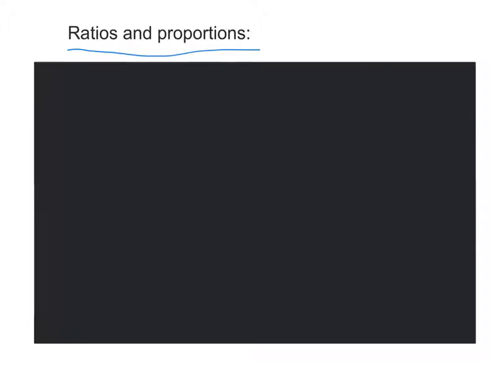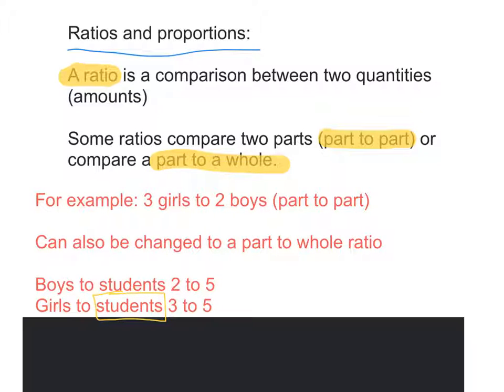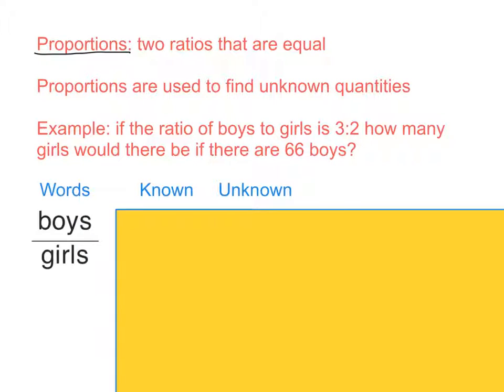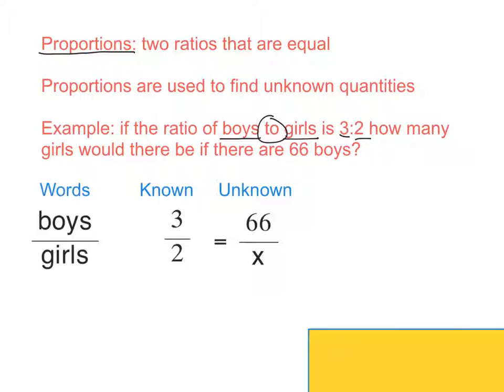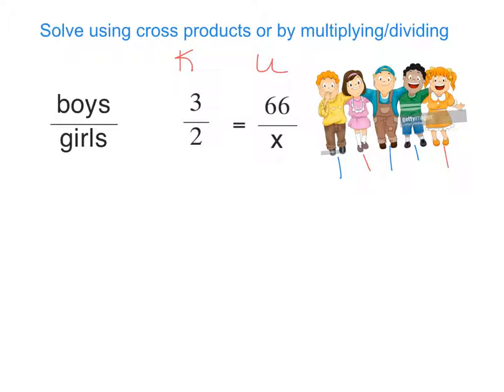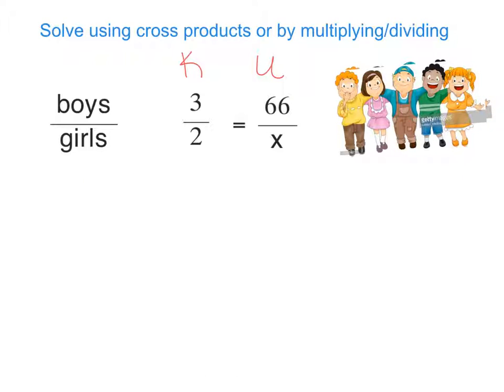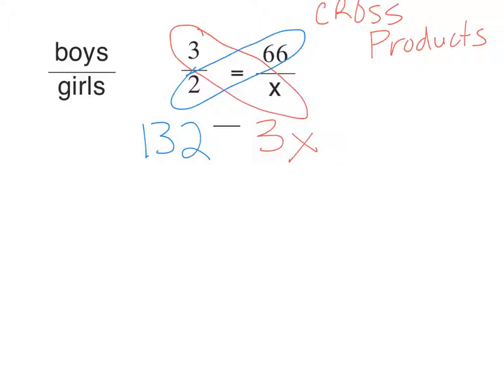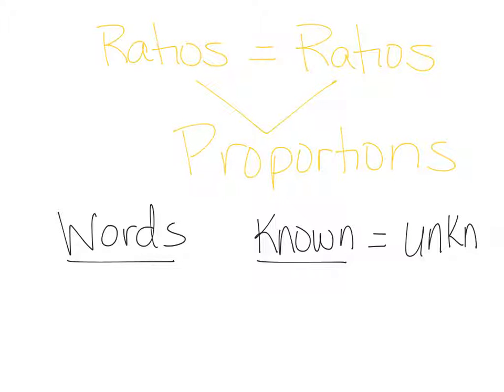ratios and proportions